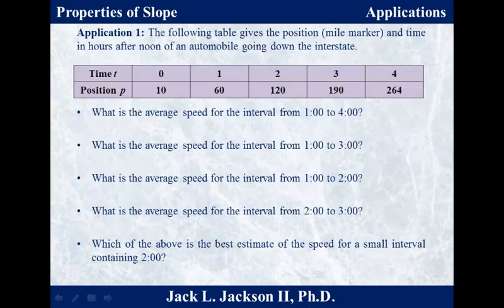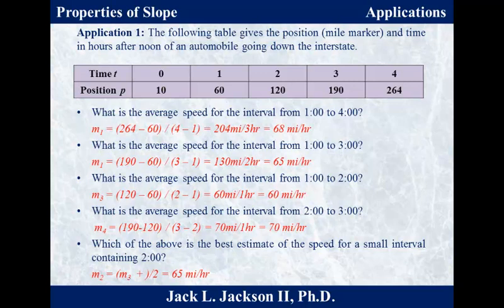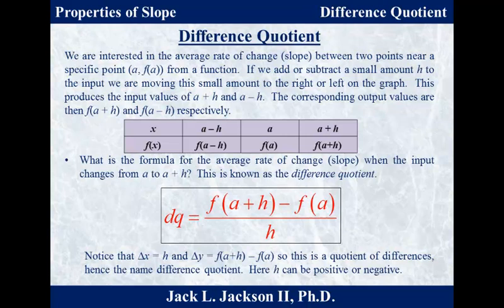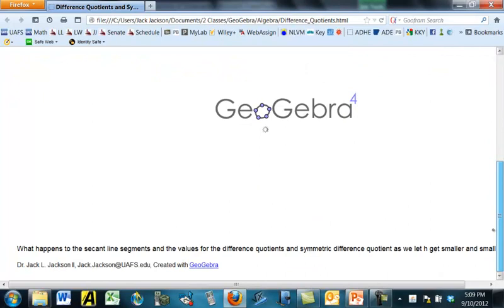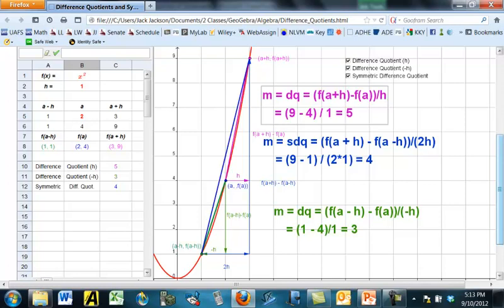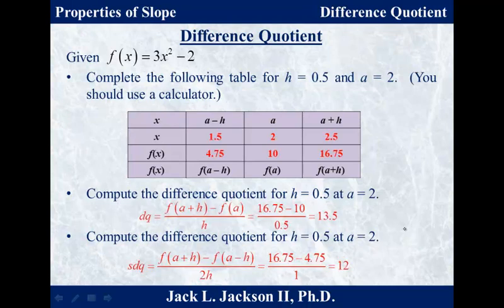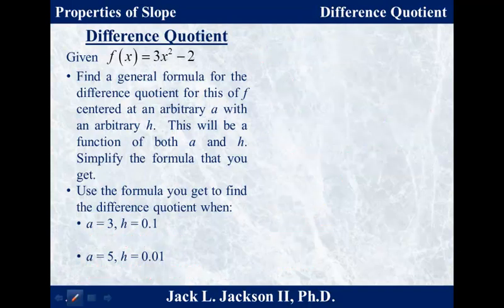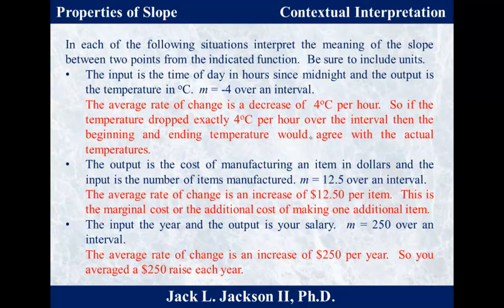Algebra 3.4.3 Slope: Difference Quotient, Symmetric Difference Quotient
We introduce the difference quotient and symmetric difference quotient which are formulas for the slope between two points from a function.  We examine applications of slope.